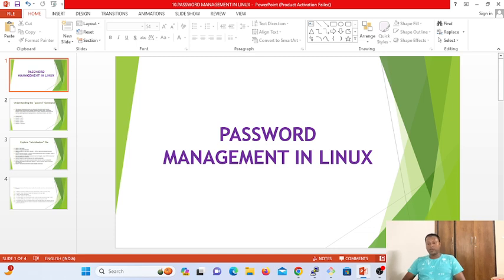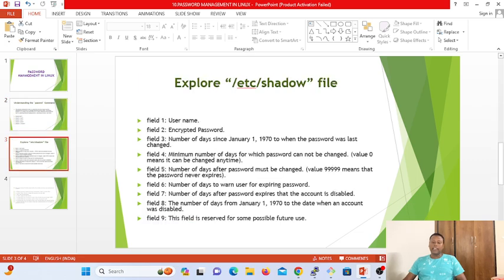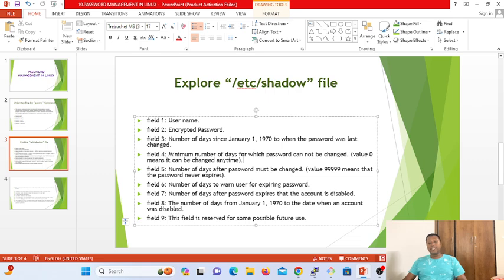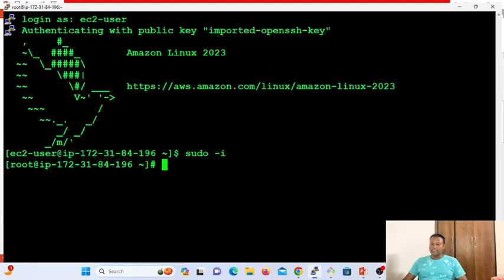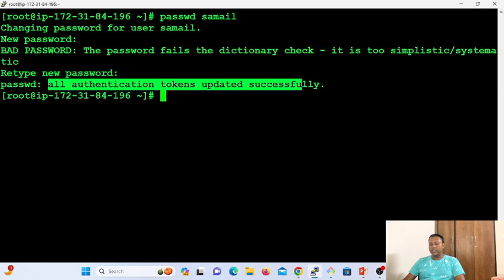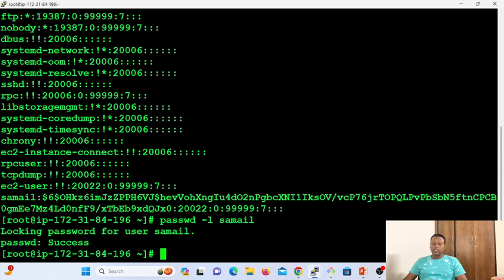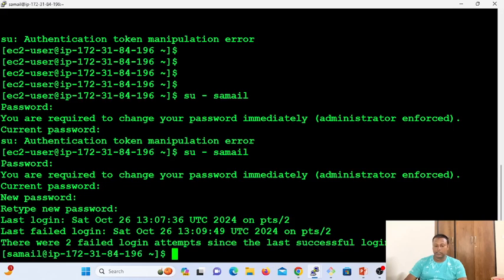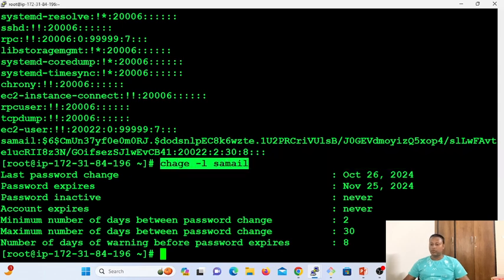Password management in Linux | How to assign, change, update passwords for user in Linux | Linux 9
Linux 9 | Password management in Linux | How to assign, change, update passwords for user in Linux